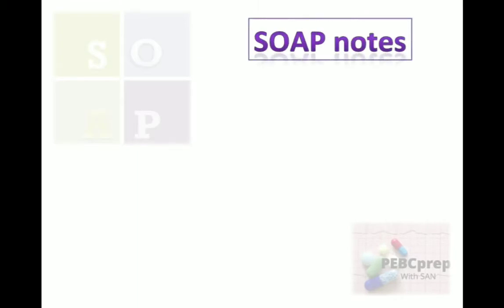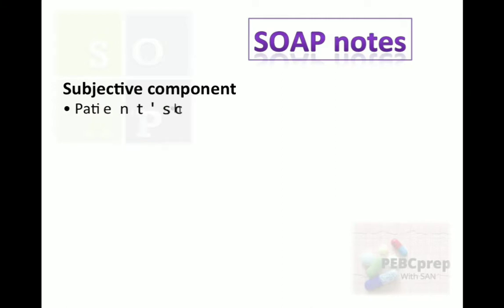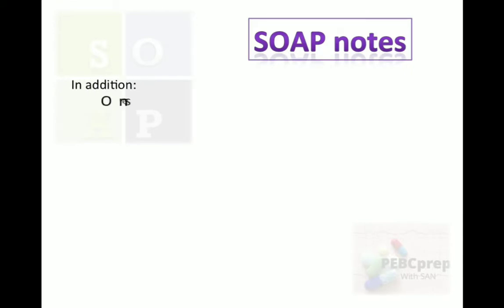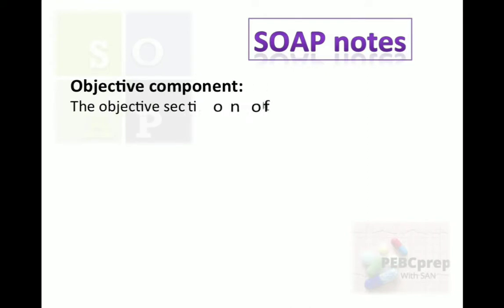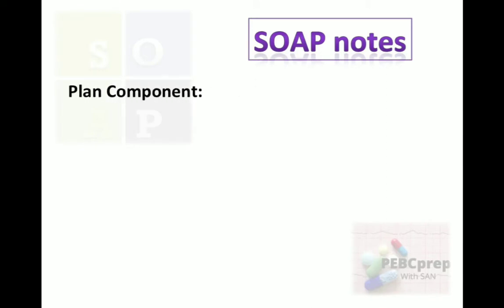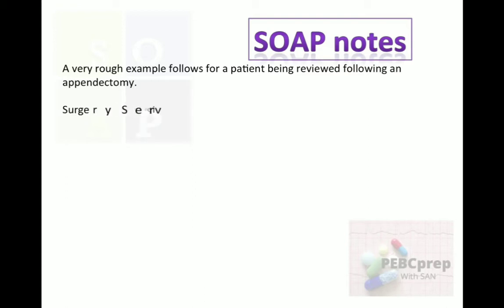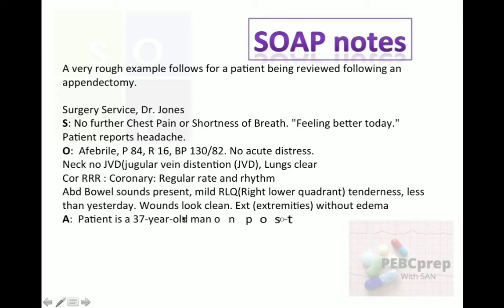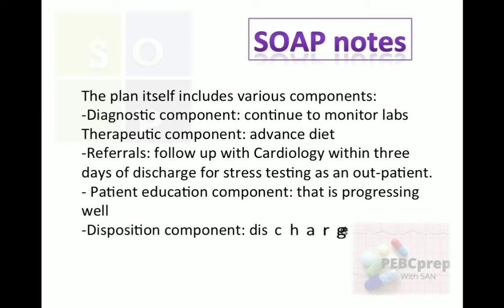Subjective, Objective, Assessment, Plan (SOAP) notes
This educational video is for PEBC exam preparation purpose. Dedicated to all Pharmacist, Physicians, Nurses and other medical students.

Video Editing App: "YouCut"